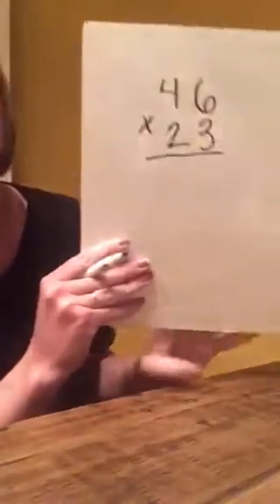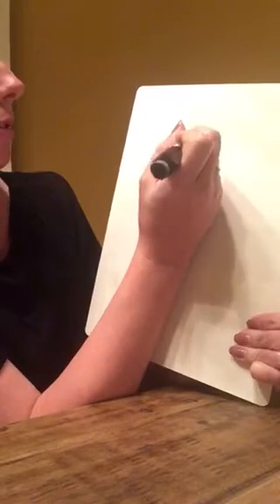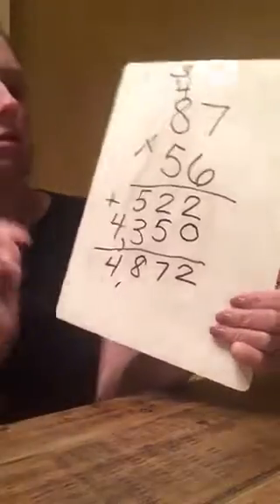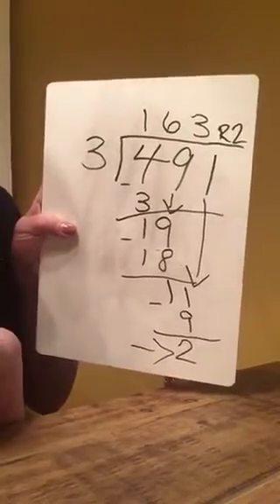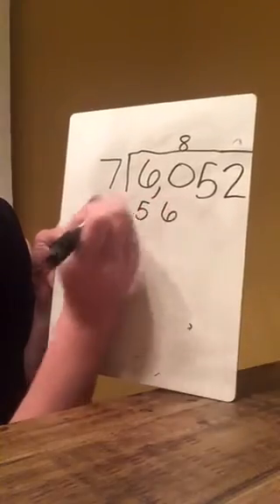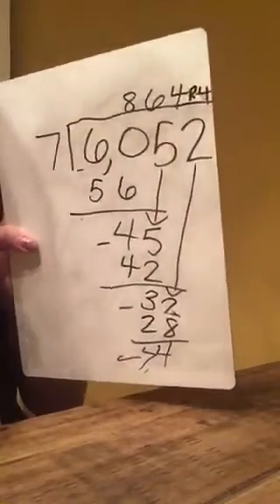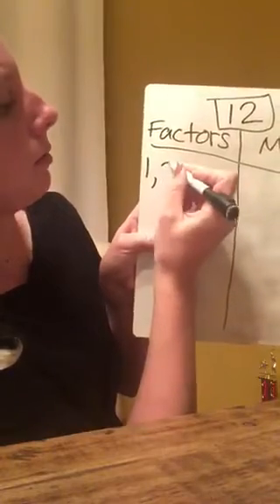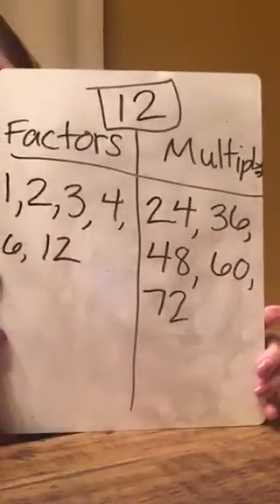Factors and Multiples, Multiplication and Division